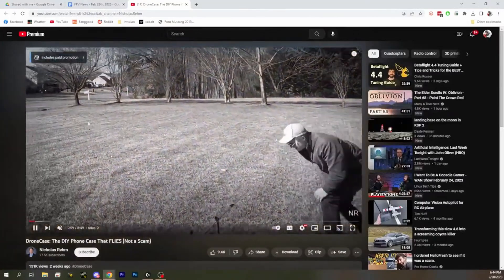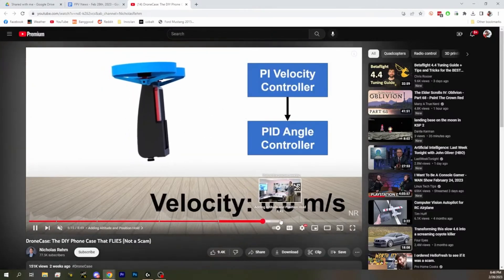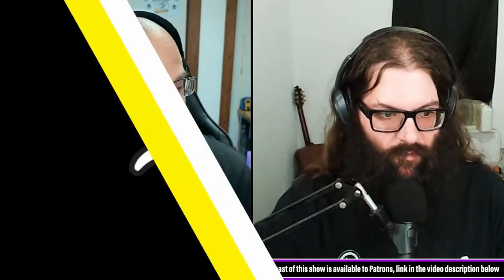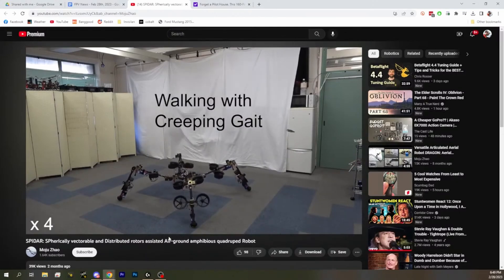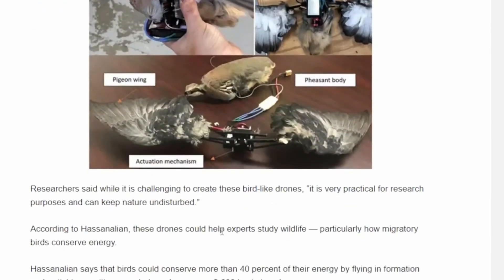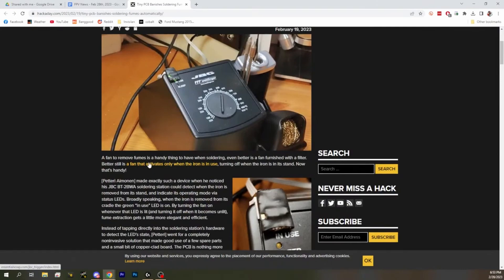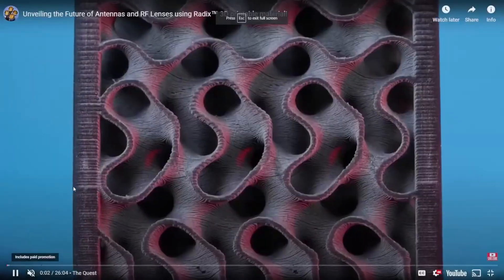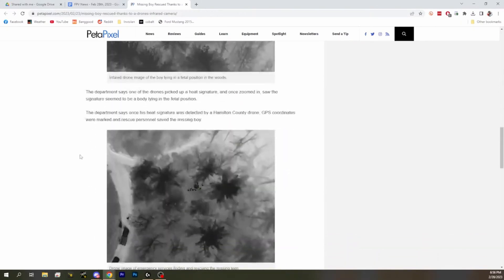Flying Phone Case, Some Birds Aren't Real Now - It's Barely News!